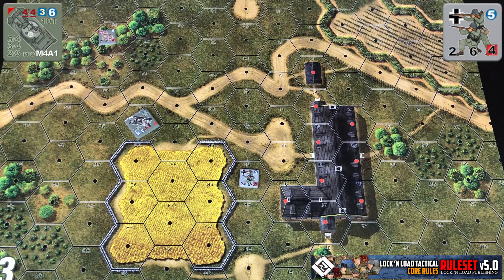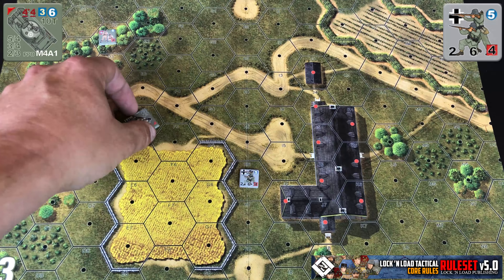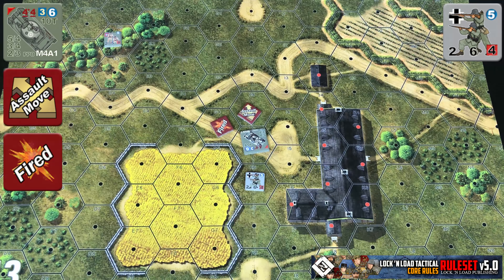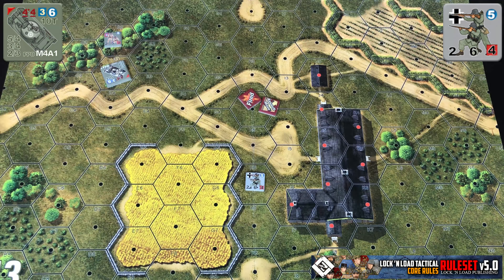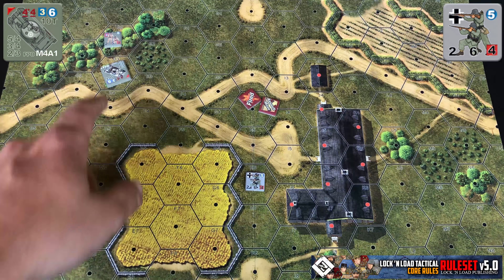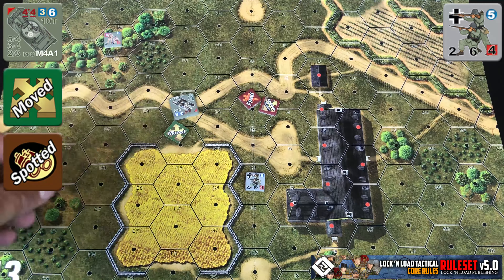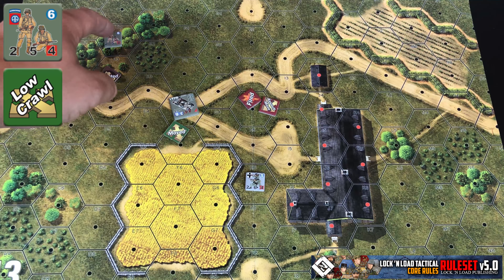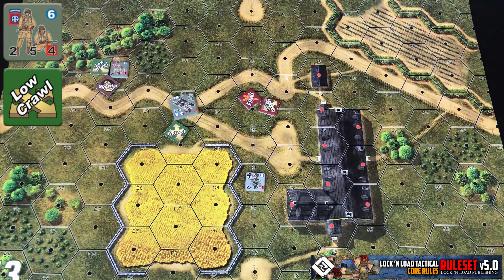Video Bootcamp 10C Vehicle Assault Move, Fire